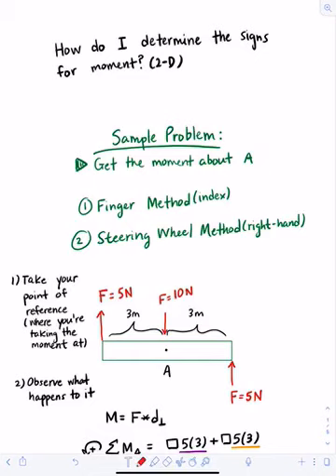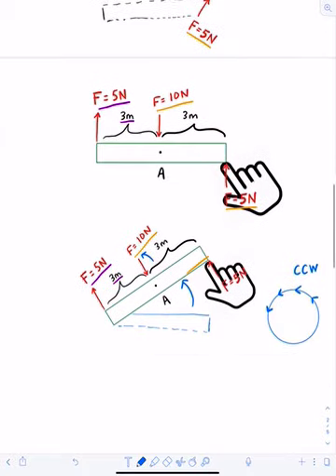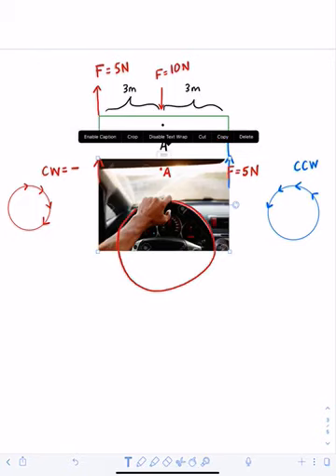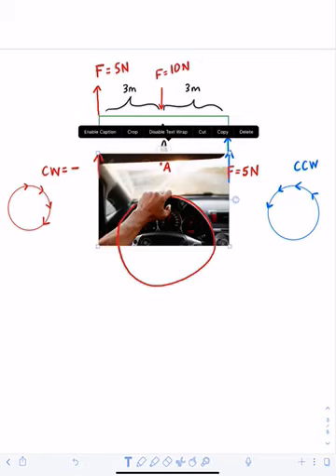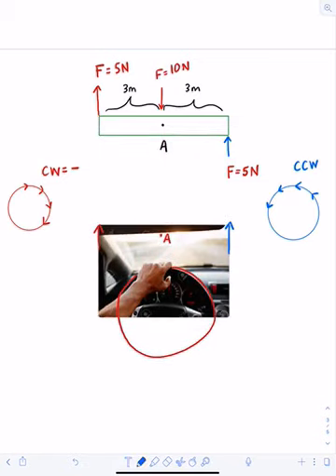2D Moments: How to determine the direction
2D Moments: How to determine the direction, Courtesy: Alejandra(Alex) Puente